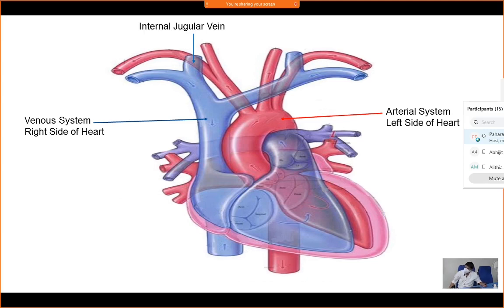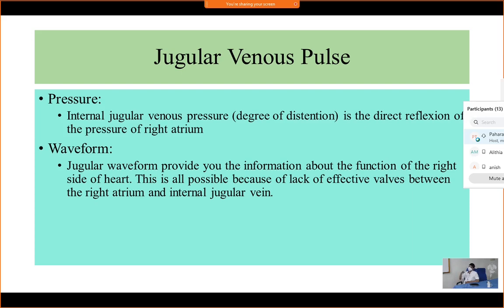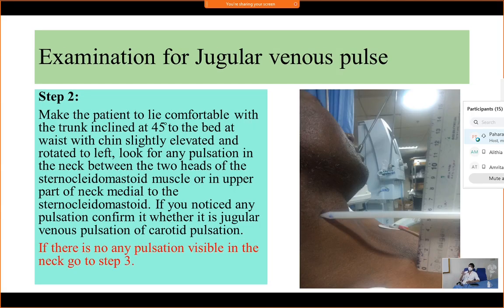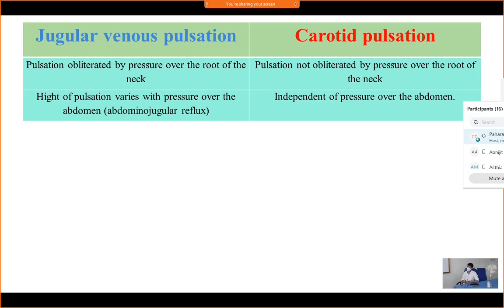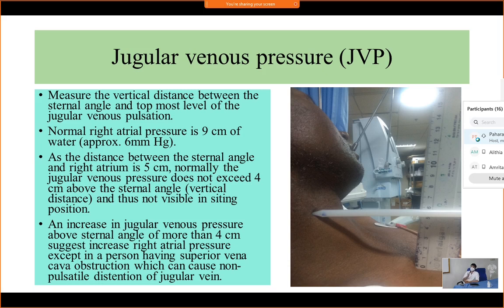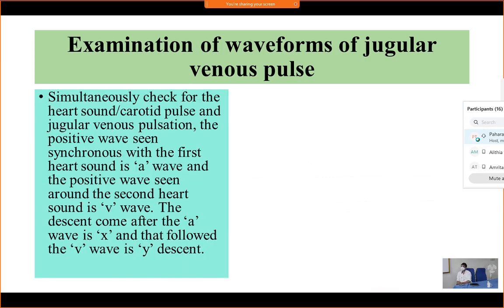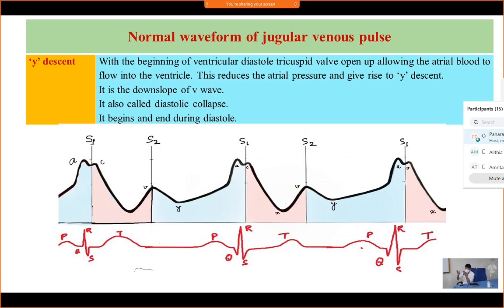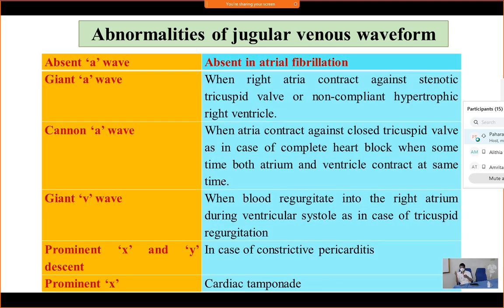Jugular Venous Pulse JVP by Dr.MD.Jamil, General Medicine, NEIGHRIMS, Shillong